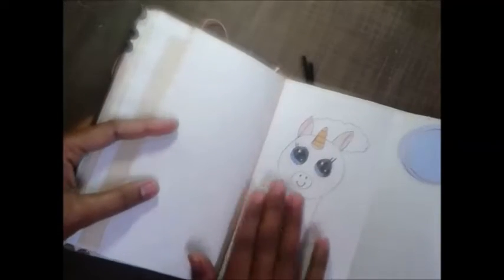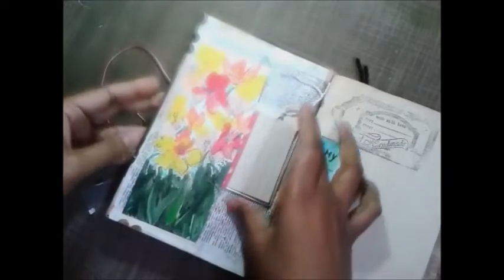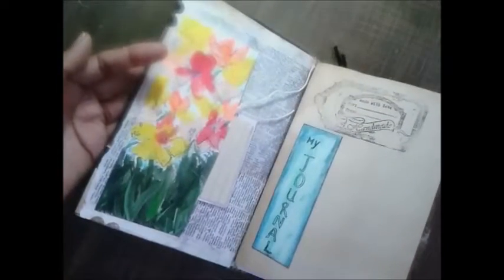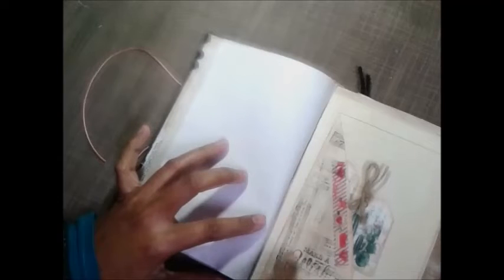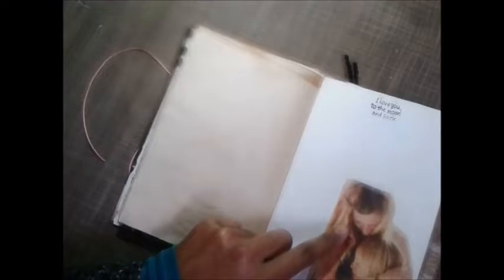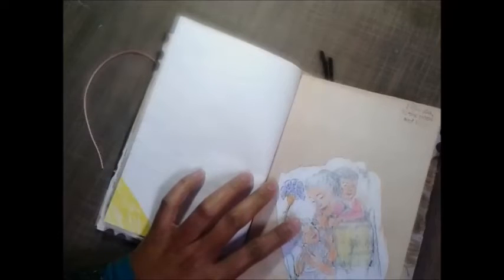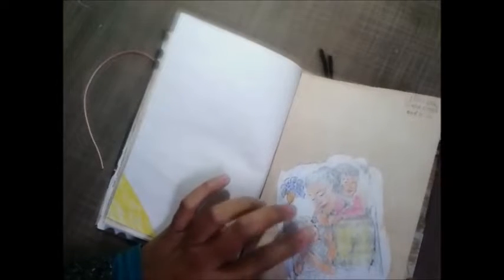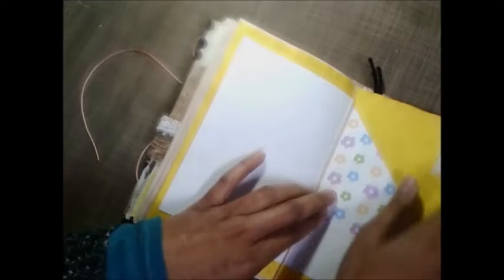Junk Journal flip through (Etsy Restock)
I had so much fun making this junk journal. Plenty of journaling space as well as places to add & save your own ephemera in. Please see my other junk journals available.
This item was handcrafted with great care.
I used the None Stitching Binding method. You can include more pages if you like it.

Materials - Recycled Cardboard, Recycled papers, tea dyed papers, Stamps, yarns, Lace, Beads, Ribbon, Fabrics, Acrylic Paint.

Vintage Art Journal/junk journal book/Handmade journal book/Junk journal ephemera/Junk journal for sale/Junk journal/Old book/Art/Journal

Video  music -Free Music from youtube